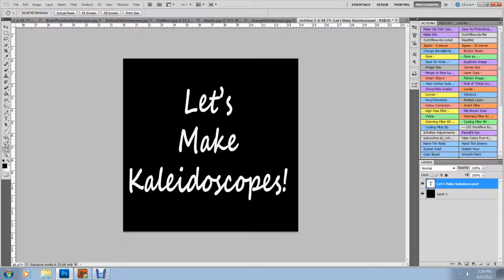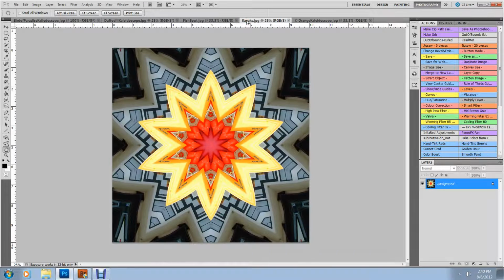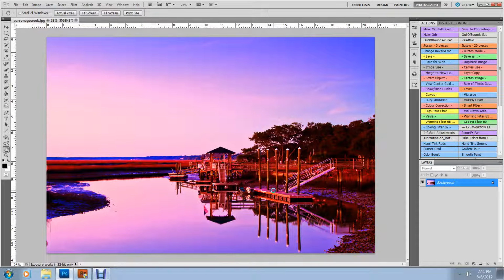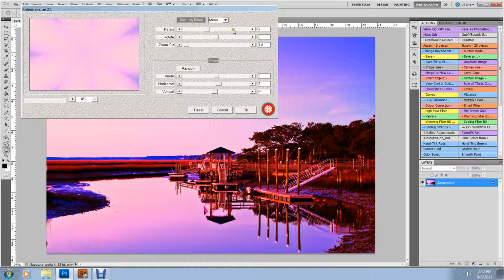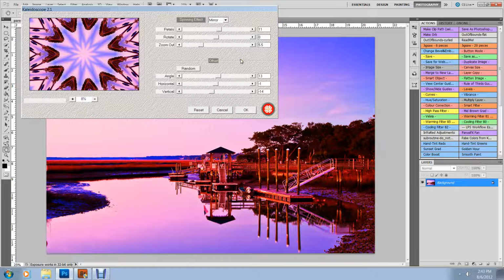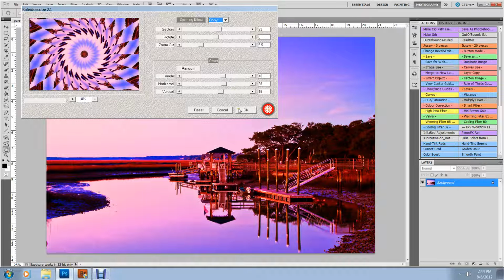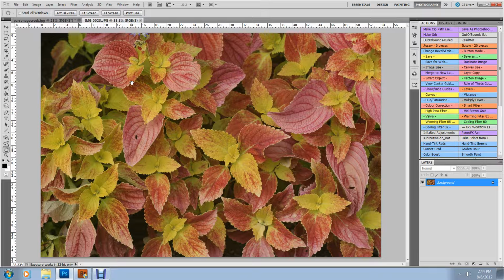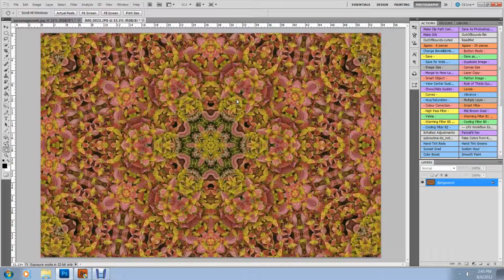Make Kaleidoscopes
How to make a kaleidoscope using Mehdi Plugin.